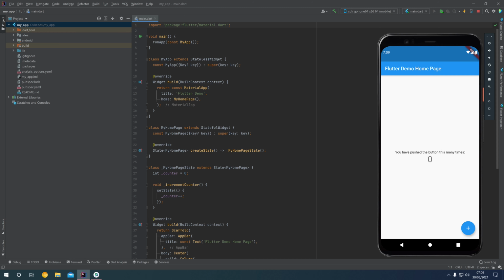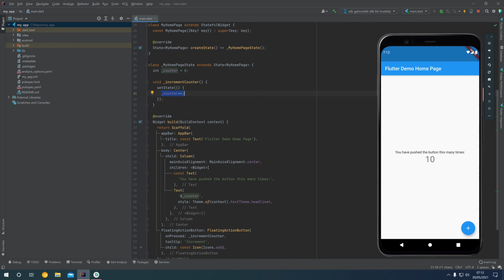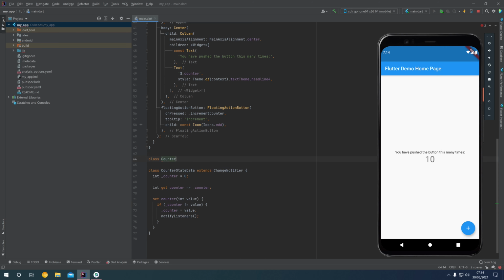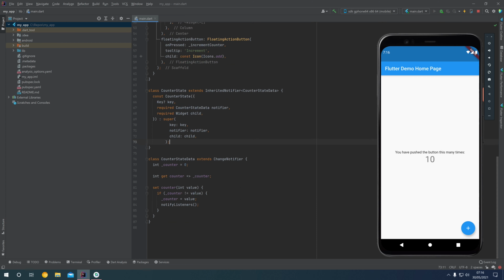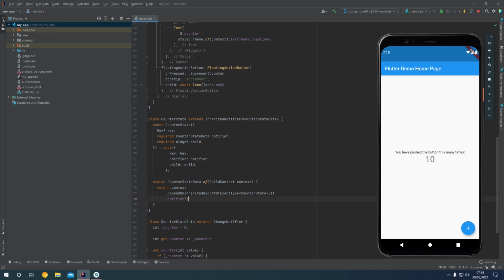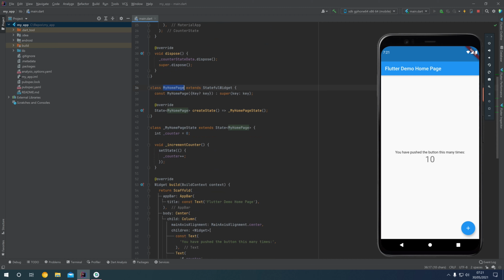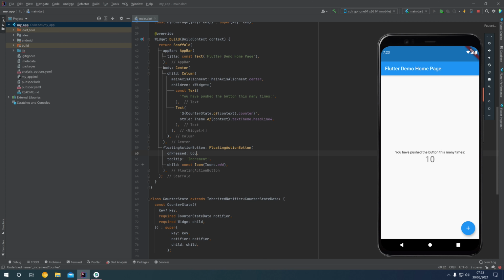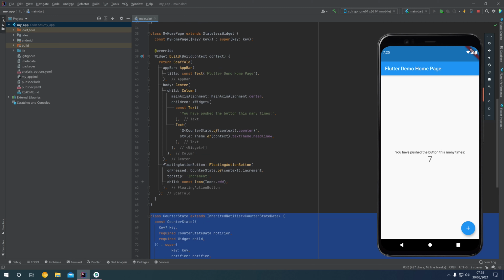Flutter State Management using Inherited Notifiers